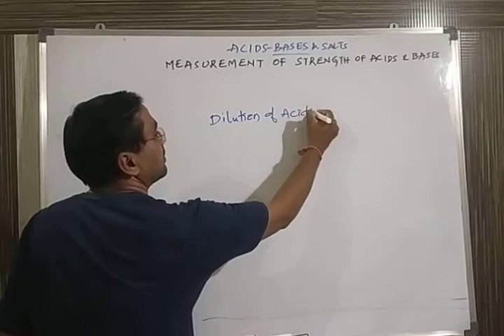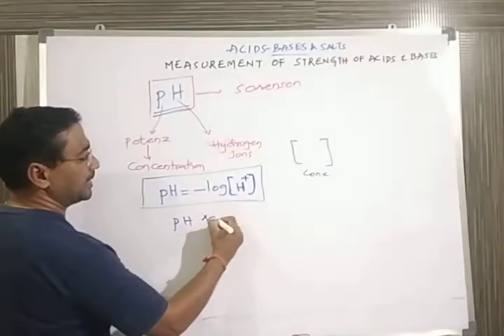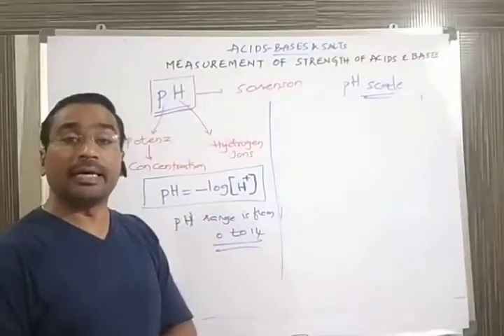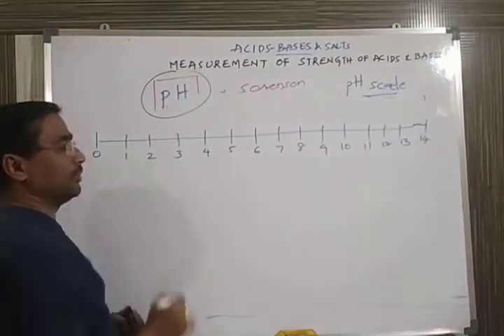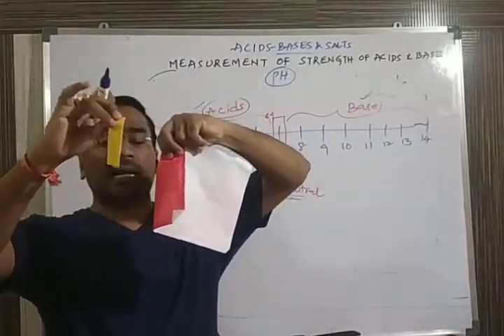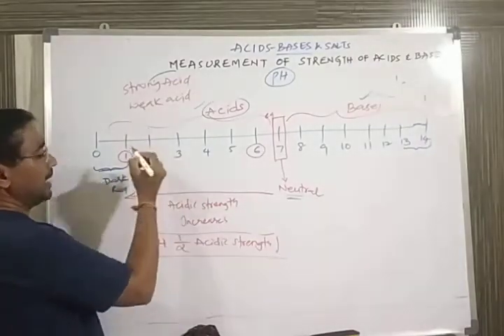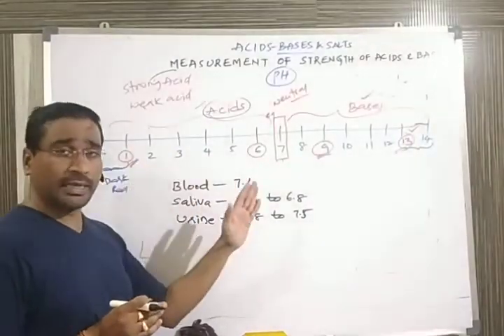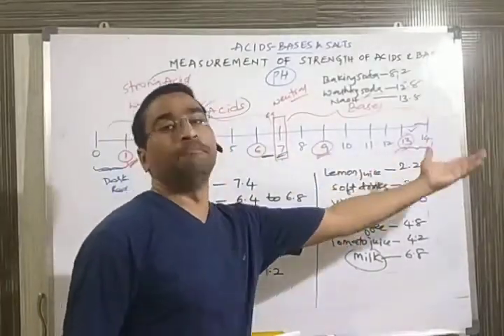pH of Acids & Bases